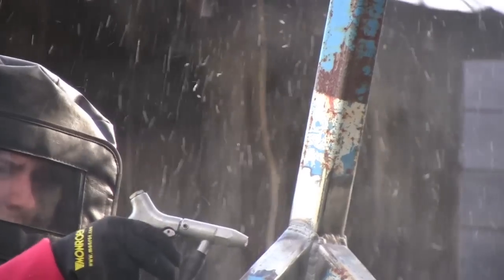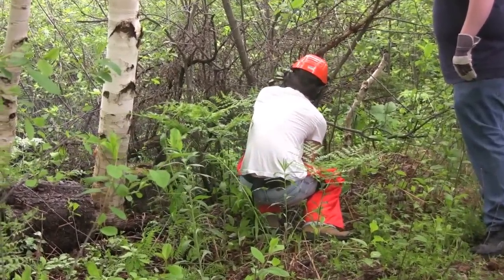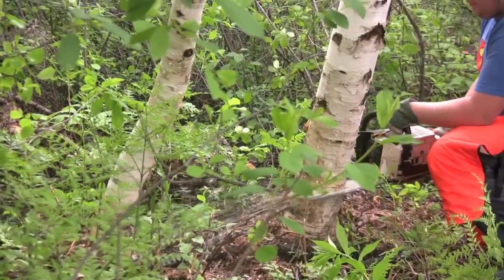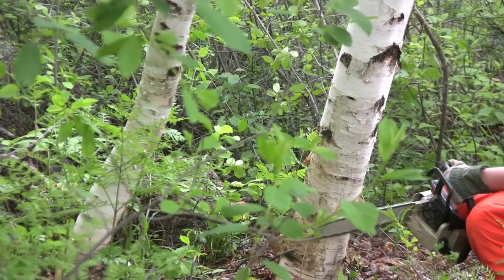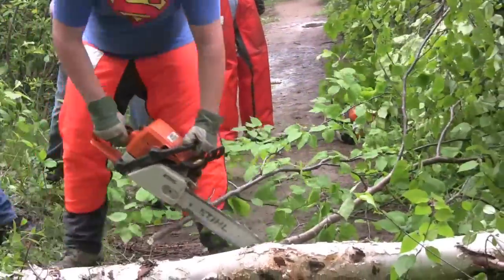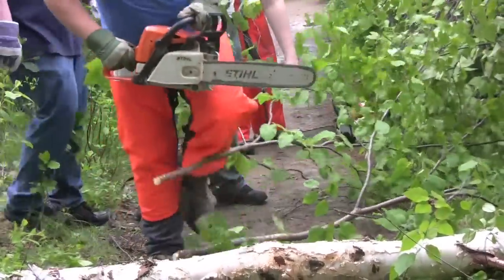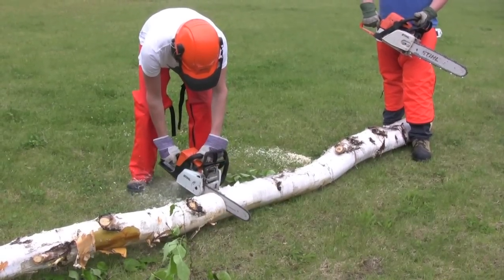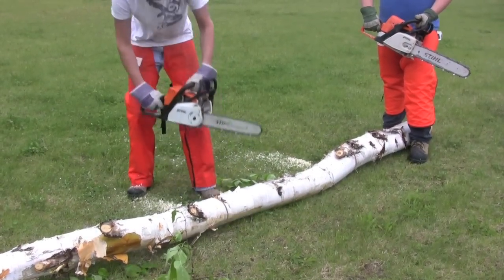Happy Trails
Project-Based Learning Initiative. Creation and testing of a skidder trailer. Media Studies 120 - June 2010